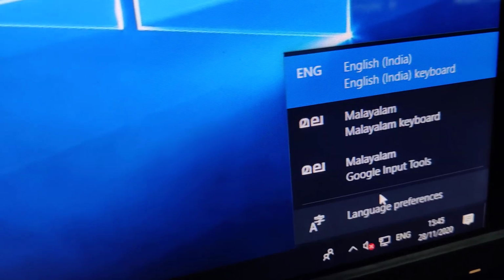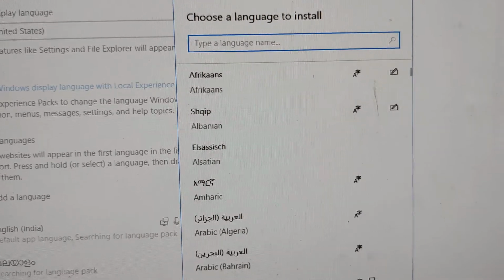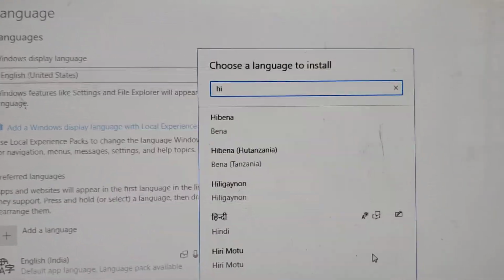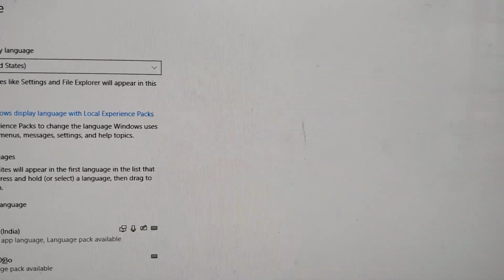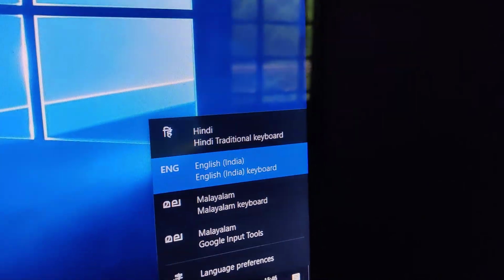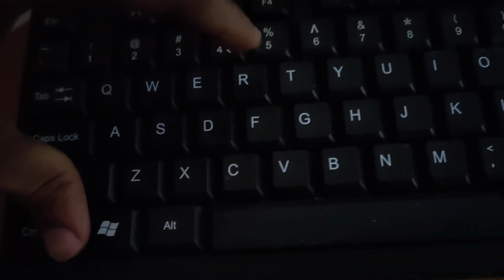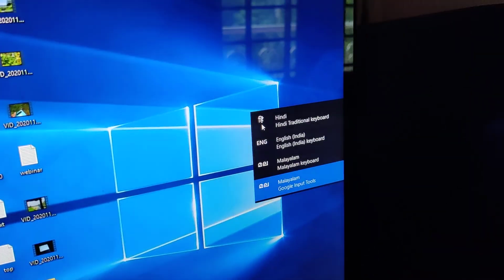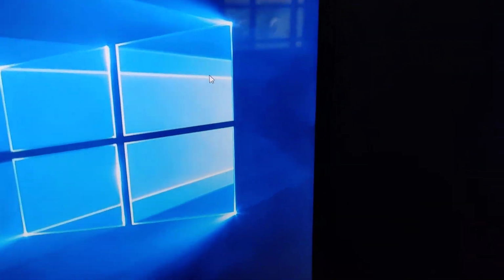How to change Windows 10 Languages using Keyboard Shortcut